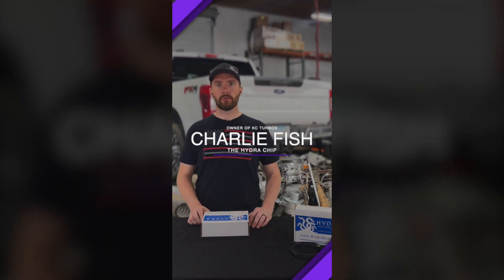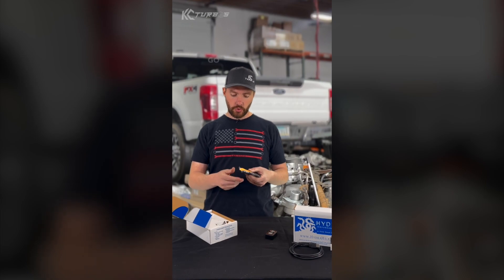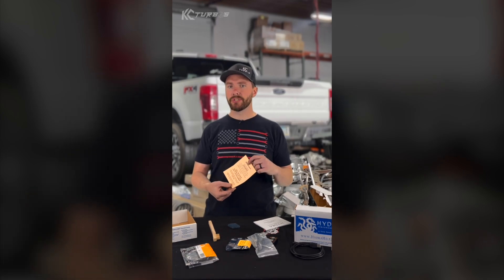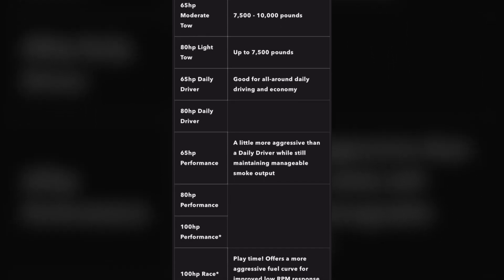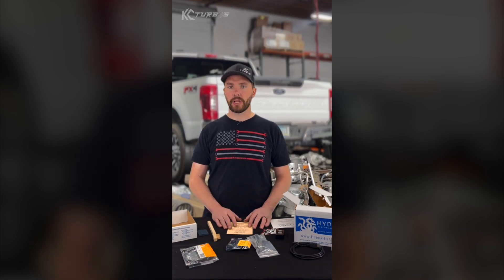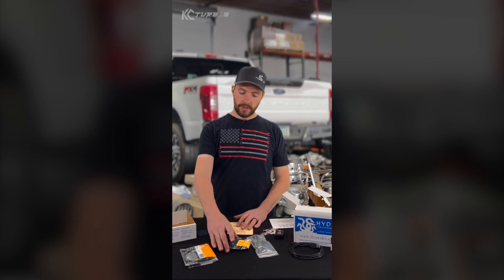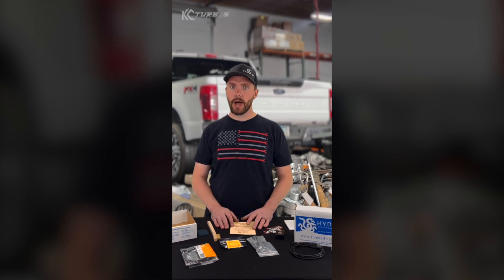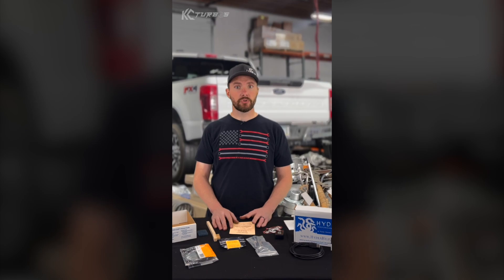Unboxing and Review: The Amazing HYDRA Chip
Welcome to our unboxing and explanation of the HYDRA chip - the only 7.3L PCM chip that gives you full, absolute control over your vehicle's performance. With the HYDRA chip, you're not just purchasing a simple chip - you're gaining access to world-class performance tuning that can take your vehicle to the next level.

One of the best things about the HYDRA chip is that it comes with free access to the entire library of calibrations for stock trucks, so you can choose exactly what power levels you load onto your chip. The easy-to-use HydraFlash software gives you complete control, and everything is done through email, so you never have to send your chip off to be programmed.

In addition to the [00] bypass mode and [NS] no start built in, the HYDRA chip has 15 more positions that you can program from the company's database. So whether you're looking to maximize fuel economy, increase horsepower and torque, or simply fine-tune your vehicle's performance, the choice is always yours.

In this video, we'll walk you through the unboxing process and show you how to use the HydraFlash software to program your HYDRA chip. We'll also explain some of the key features of the HYDRA chip and how it can help you get the most out of your vehicle. So if you're ready to take your vehicle's performance to the next level, stick around and let's get started!

Make you stock 7.3 drive and feel like a modern diesel truck! All tunes available for the tuner are listed on our